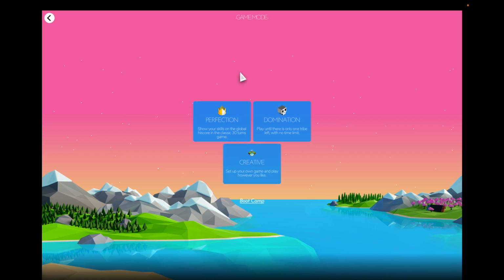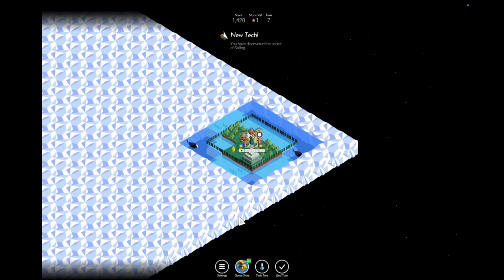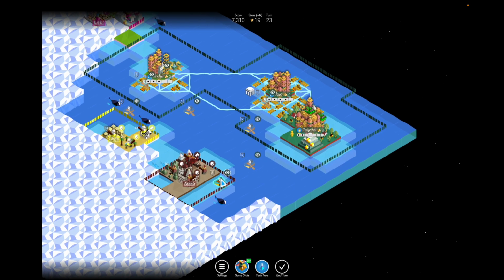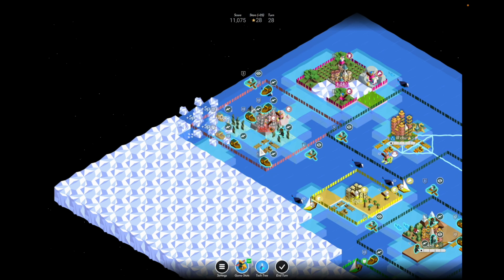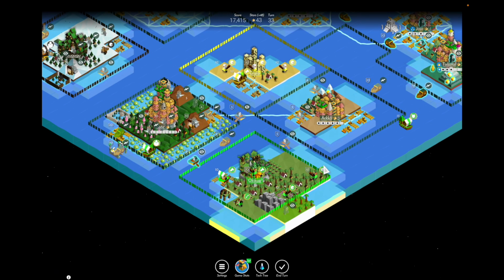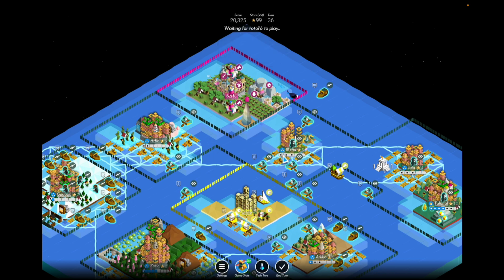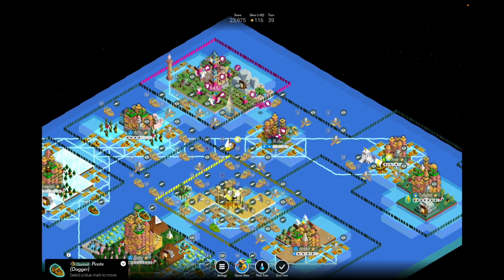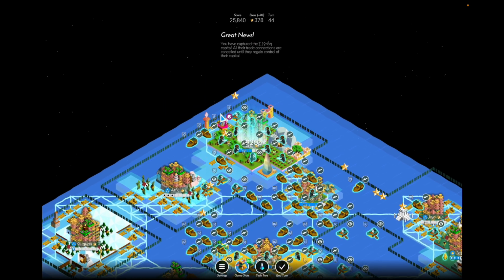More Rebellion than the French Revolution (Cloaks Only)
I'm taking on another challenge where I can only use one type of unit, cloaks. This was the hardest unit so far to only use, and when I do it on hard and crazy, it'll only be more difficult.
Let me know if you want some multiplayer videos for a different kind of video, I'd love to play games against some of you all or just random people online!